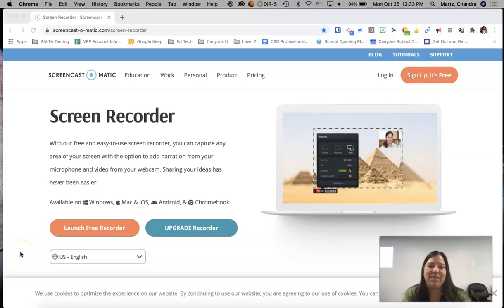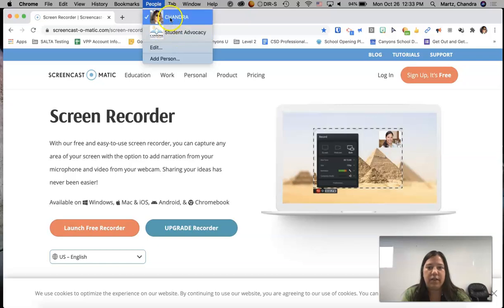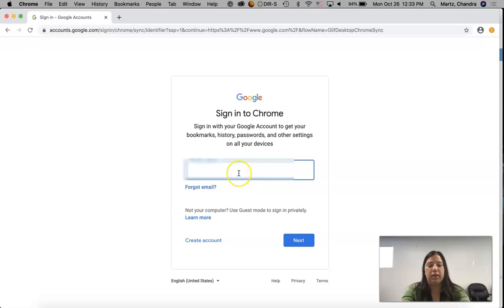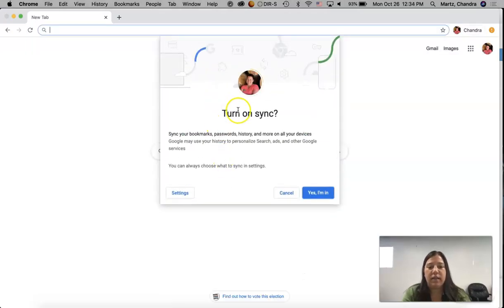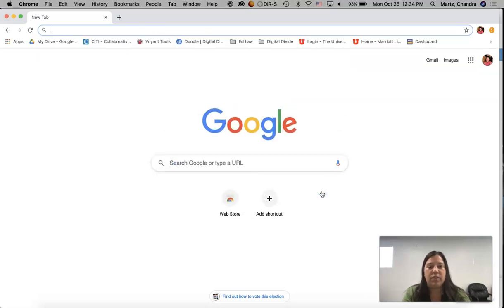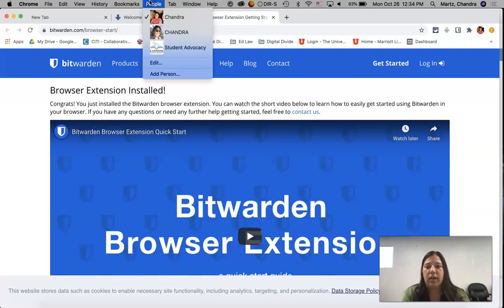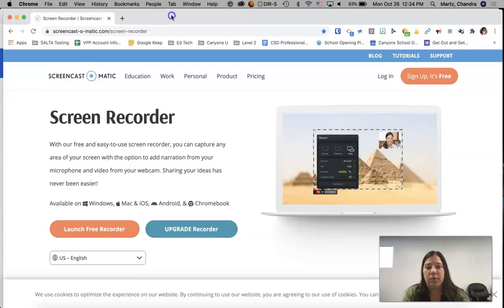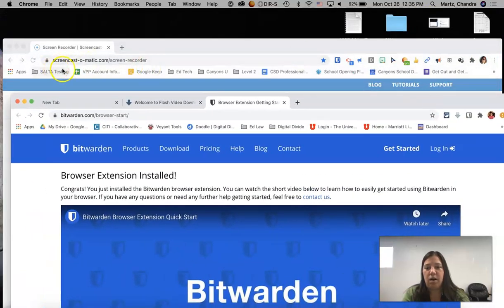Using Profiles in Chrome